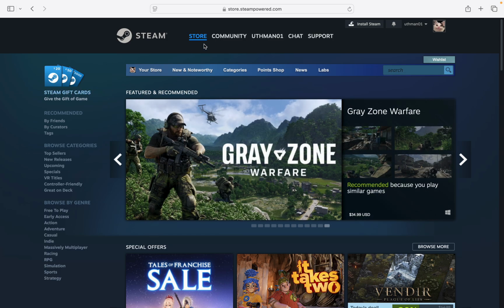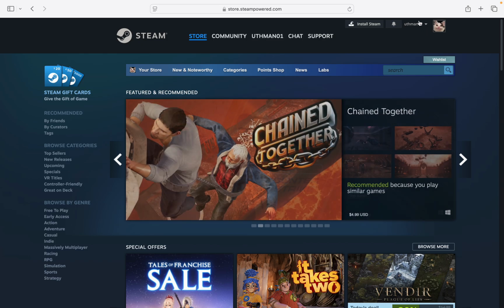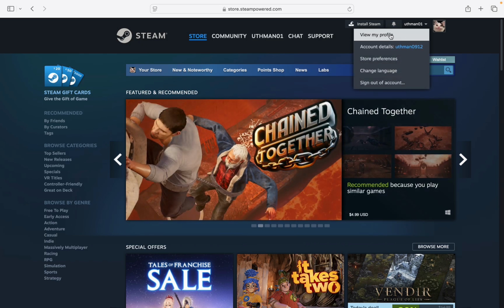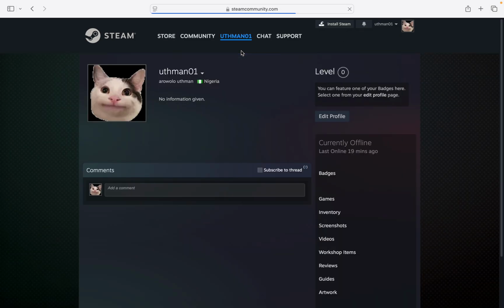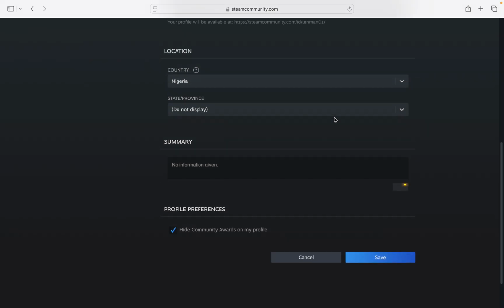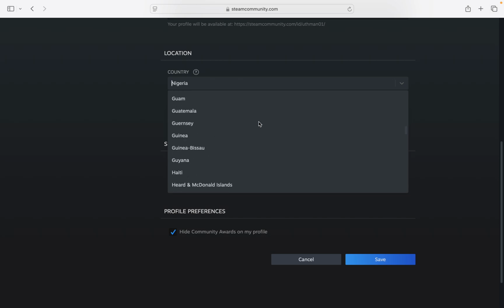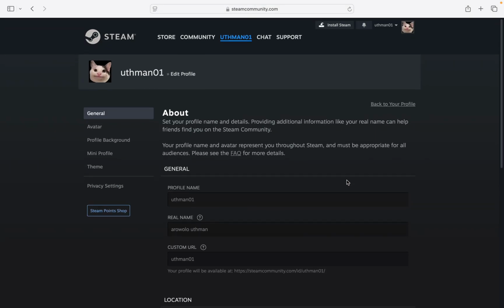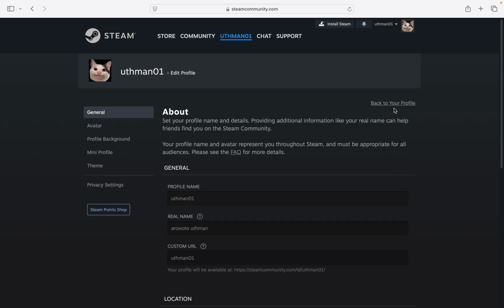How to Remove Country from Steam Profile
In this video, we'll show you how to remove the country from your Steam profile with a simple, step-by-step guide. Learn how to adjust your Steam account settings to clear your country information and maintain your privacy. This tutorial will help you navigate through the Steam profile settings easily.